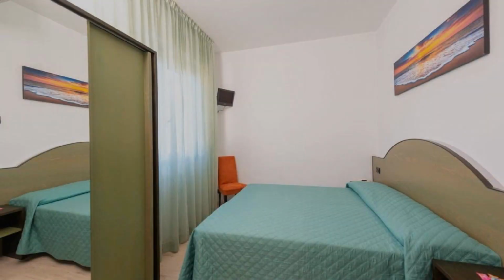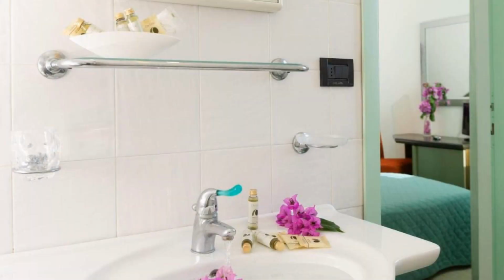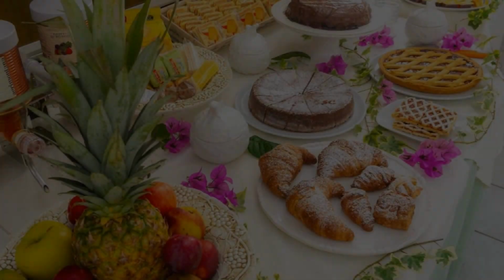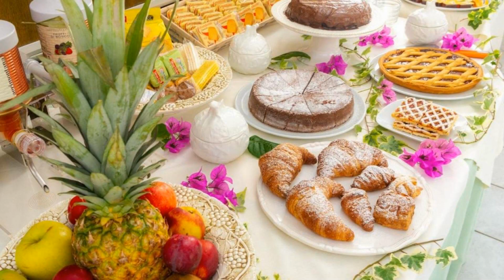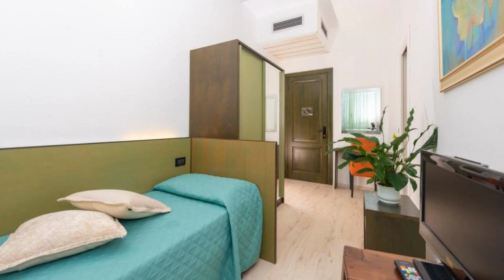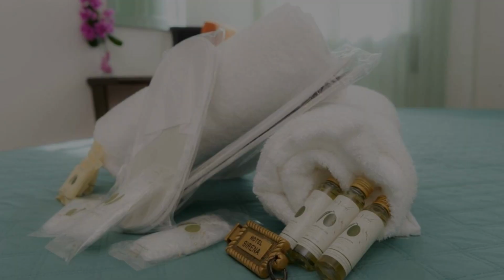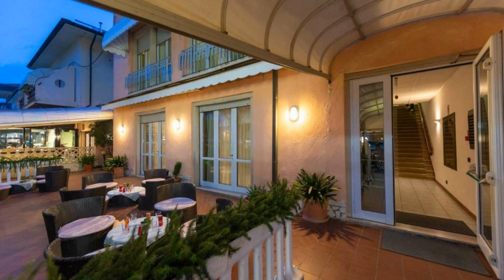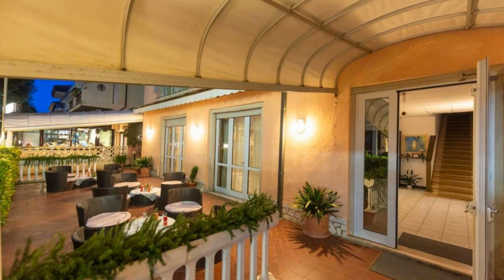Hotel Sirena, Lido di Camaiore, Italy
About Property:
Just 100 m from the sandy beach of Tuscany’s Versilia coast, Hotel Sirena is a 3-star hotel in Lido di Camaiore. It offers elegant rooms with air conditioning.
Rooms come with a TV, safety deposit box and free Wi-Fi. The bathroom is complete with a hairdryer and free toiletries.
The hotel’s location is ideal for organising trips to the cities such as Florence, Pisa or Siena. The exit of the A12 motorway can be reached by car in 10 minutes. V...
Property Type: Hotel
Address: Viale Colombo 146, 55041 Lido di Camaiore, Italy
Searching For
1. Hotel Sirena - Lido di Camaiore - Italy
2. Hotel Sirena - Lido di Camaiore - Italy Address
3. Hotel Sirena - Lido di Camaiore - Italy Rooms
4. Hotel Sirena - Lido di Camaiore - Italy Amenities
5. Hotel Sirena - Lido di Camaiore - Italy Offers and Deals
Audio Credit:
Track Title: Subway Dreams
Artist: Dan Henig